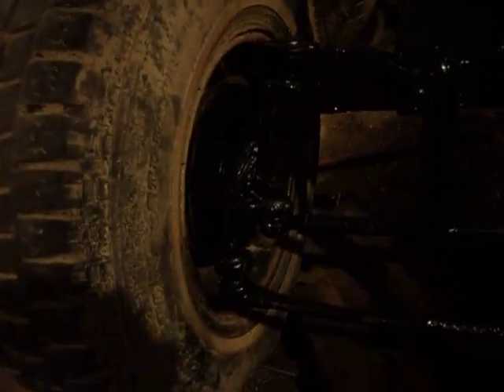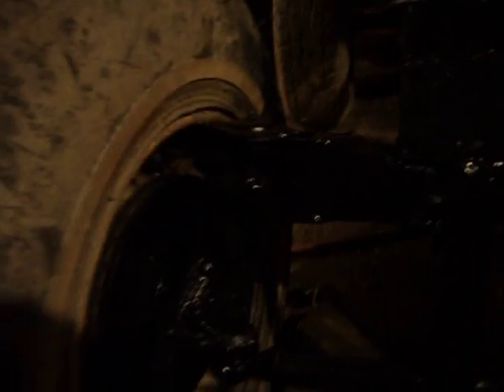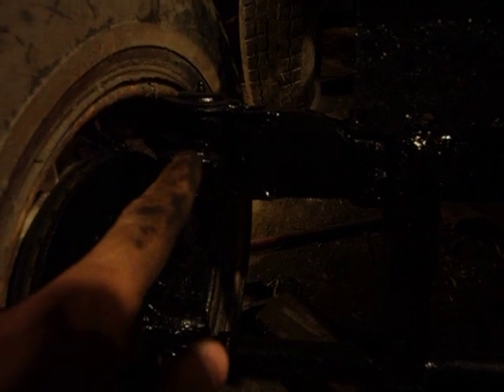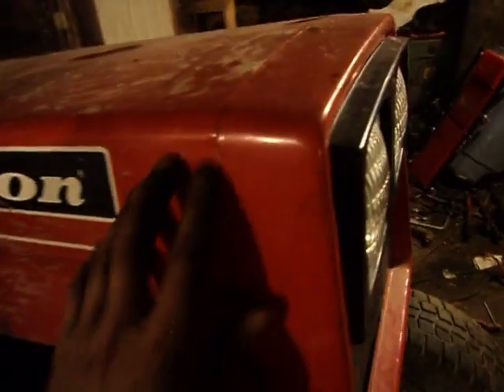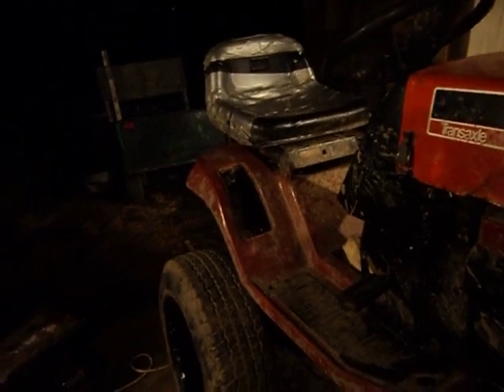Monster mower front end done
I finished the front end and it took me about a week to measure everything and to make it last awhile.